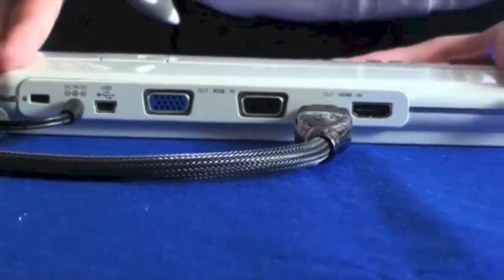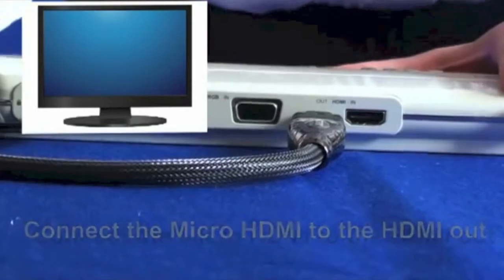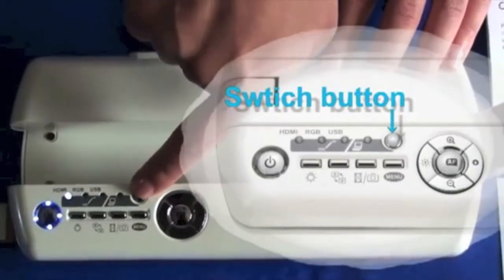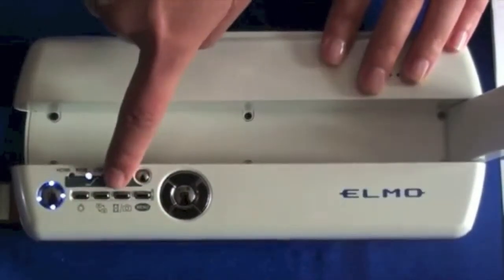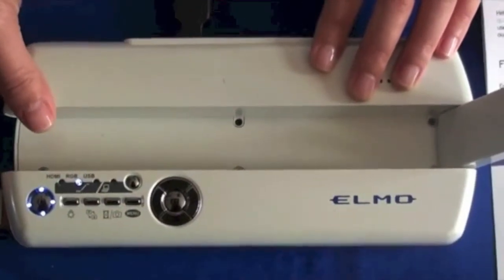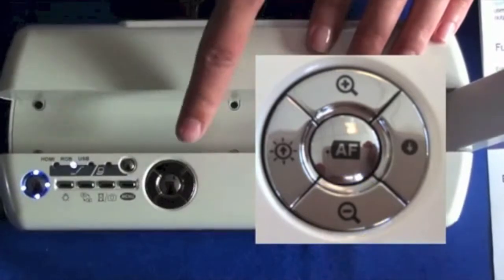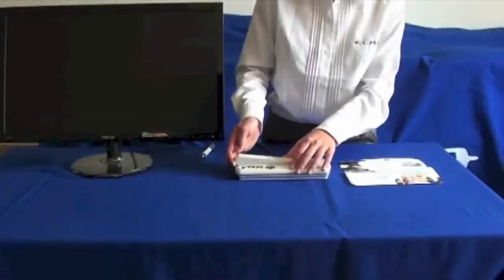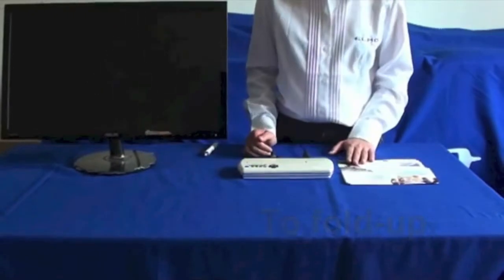M-10 ELMO Compact Visualizer - VISITELECOM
ELMO MO-1

Small Size, Big Benefits

Weighing in at only 1.3 kg, this Ultra Portable Document Camera is so light and compact that you can place it in your bag and go! Regardless of the MO-1's size and weight, the image quality and its easy to use features and price outweigh any other document camera!

Features

Easy Operation
The MO-1 is surprisingly easy to use: just place your teaching materials under the camera, connect the CO-10 to a projector, and you're ready! The simple design of the control panel ensures easy operation, even for someone unfamiliar with this type of equipment.

Auto Focus & 8x Zoom
The MO-1 can focus in on details a mere 5 cm (2'') away, making classroom explanations ultra-easy to follow. To explain how to use a protractor, for example, simply place one under the camera, focus in on the scale marks, and enlarge the image. And when used with its 8X digital zoom, the MO-1 can deliver a total magnification of 51X.

USB 2.0 PC Interface & Image Mate Software
The MO-1 is equipped with a USB 2.0 port for easy connection to a PC or an interactive whiteboard. With the bundled Image Mate software, you can easily control the MO-1 via a PC or import images captured with the MO-1 to a PC.

Microscope Viewing Mode
This mode lets you show microscope-slide images to give the entire class an up-close look at miniscule subject matter.

Flexible Camera Arm
The movable camera head and arm can be freely positioned to capture images from any angle, allowing you to focus attention precisely where you want it.

2-Megapixel CMOS Image Sensor
The MO-1 uses a 2-megapixel CMOS image sensor and outputs images in SXGA resolution. Images shown in high resolution, down to the finest detail, are sure to keep your students interested.